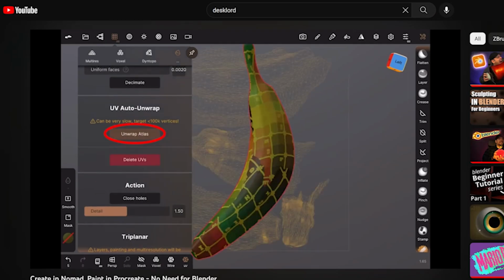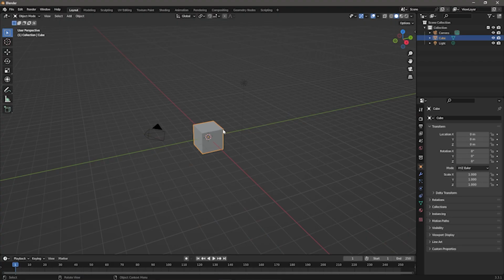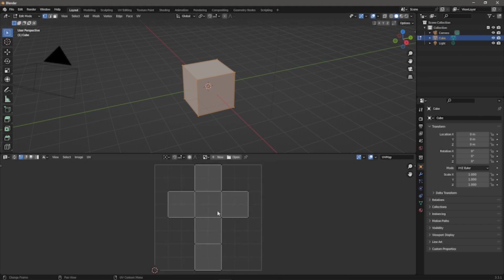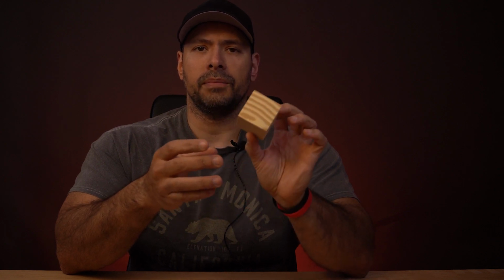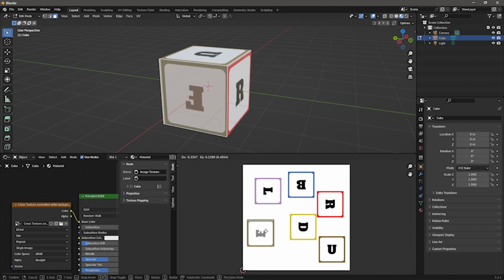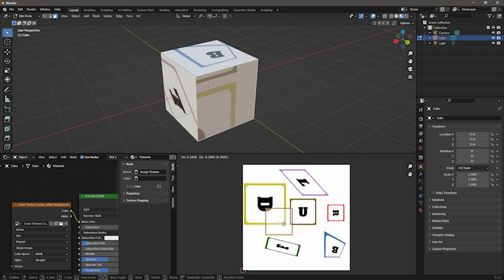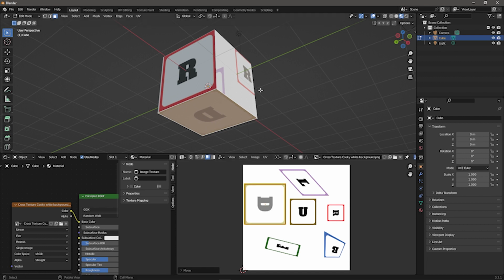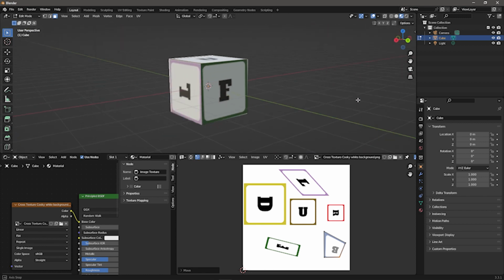UV Basics: What is a UV map?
This video will help you "wrap" your mind around UVs maps. Why are they called "UV" and their relationship to the 3D objects you create